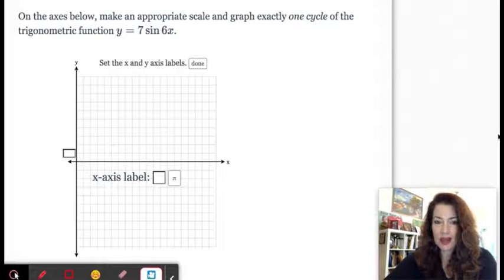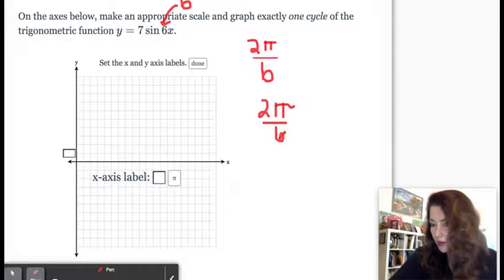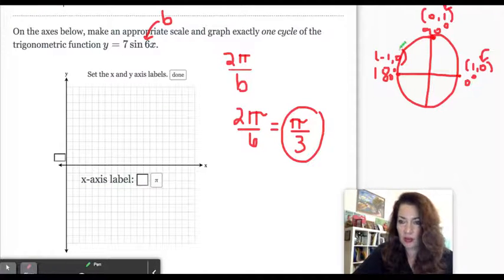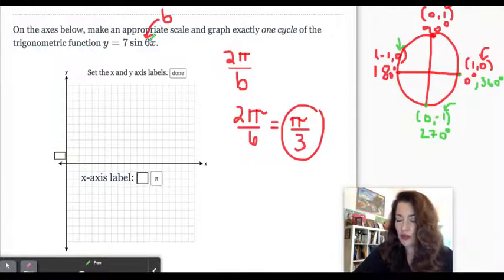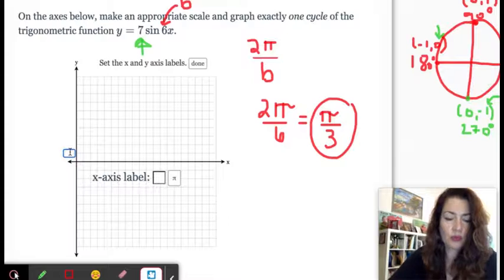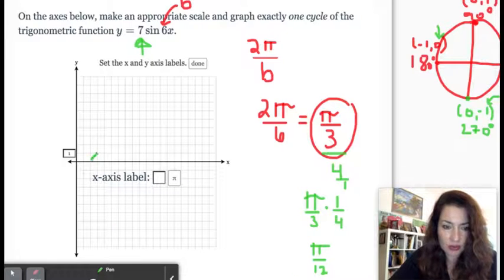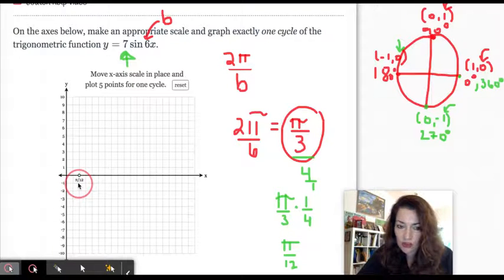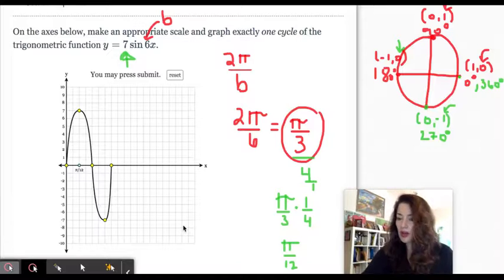Graphing The Sine Function with Amplitude and Period Change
Example of graphing the Sine Function with change in amplitude and period.